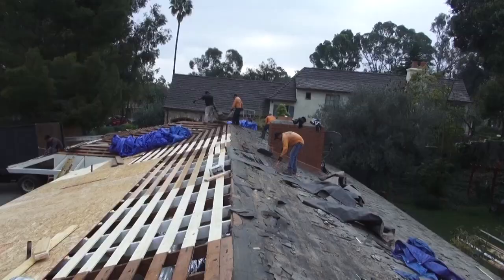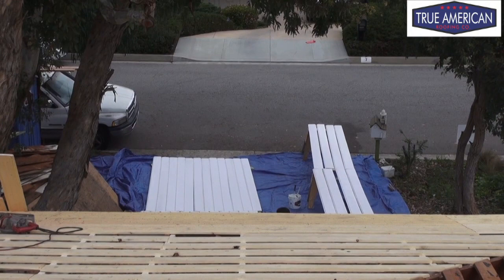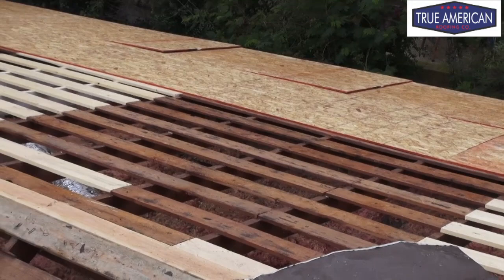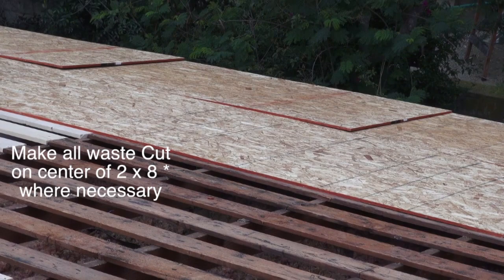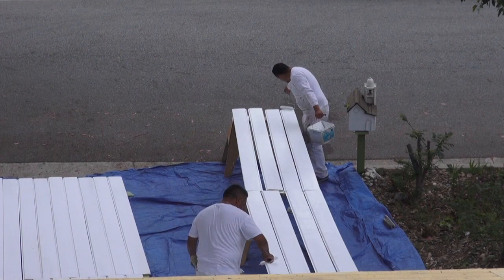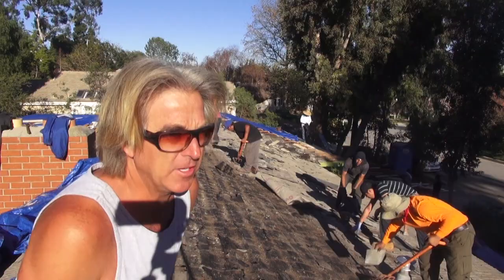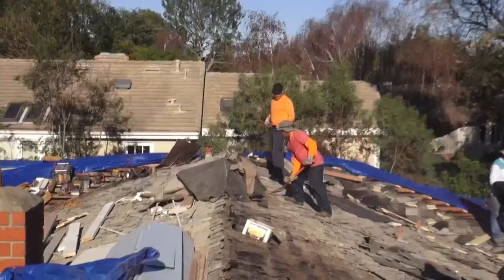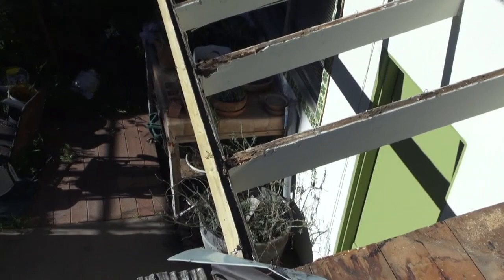Hermosa Beach Roofing Contractors Tile roof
Hi Welcome back to Cover That Roof. It's time With tips and tricks of the trades.  In today's  eposide,  we will show you how to tear off a roof and OSB sheeting boards for  a clay tile roof . The installation of the base felt paper and peel n stick for chimneys & skylights is same identical process we would use on any tile roof during waterproofing period. There are alot of different ways to install the base paper, this was the easiest way to show the viewers how I would get it done. This video will show the all the steps and tricks and tips of the trade to get it done. If you are looking for a roofing contractor in your area make sur ethey are a licensed roofing contractor with all the proper insurances.  If you live in the south bay you should call True American Roofing Co. Inc.  I hope you enjoy these roofing video series. Look for us on our next up coming eposides of Cover That Roof.  until next time we will see you in a bit. Cheers